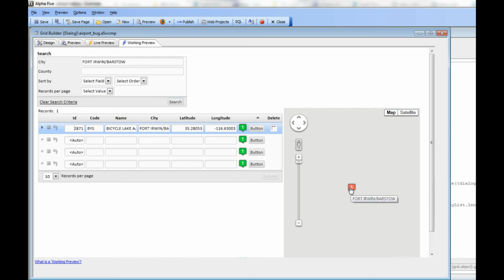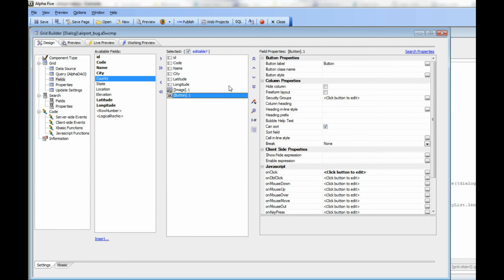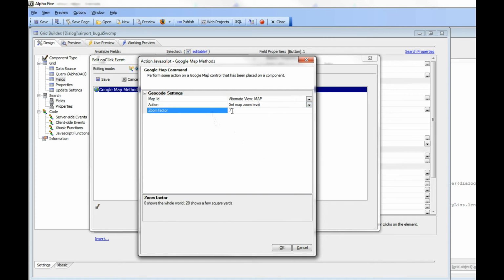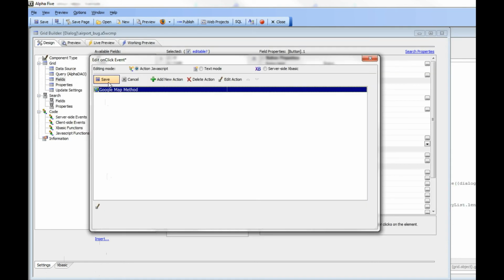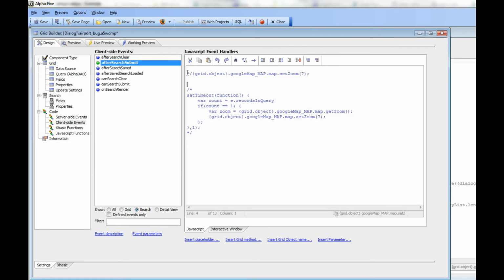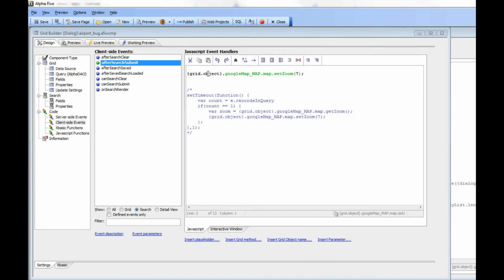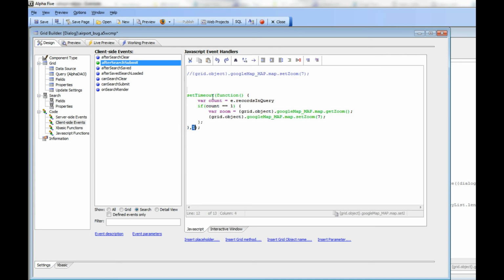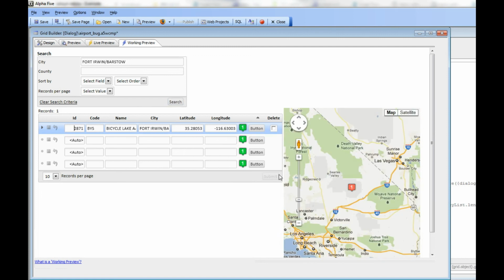V11 Scaling a Map in an Alternate View After the User Executes a Query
GM17 Alpha Five v11 Map scaling a map after a query

After the user does a query in a Grid that has a Google Map in an Alternate View, the map might be zoomed in too tightly to be useful. This video shows how you can easily control the map scaling in the afterSearchSubmit event handler in the Grid.